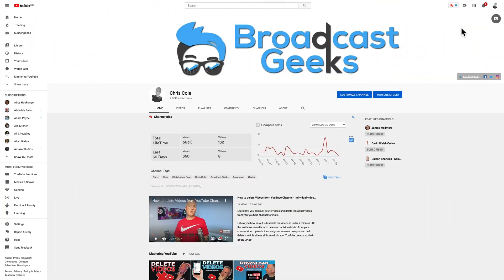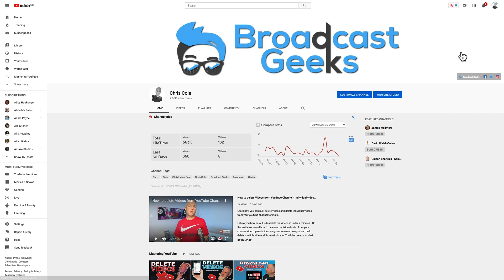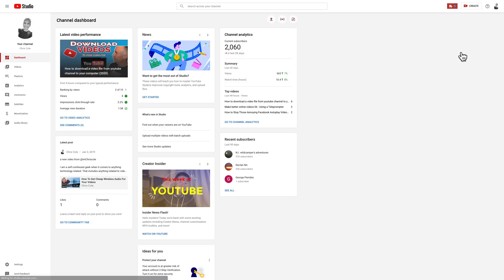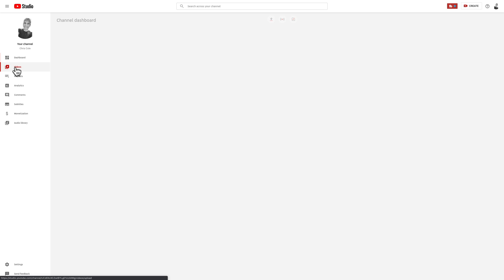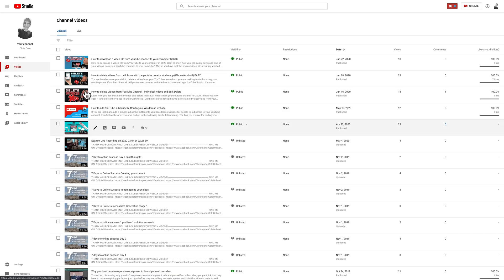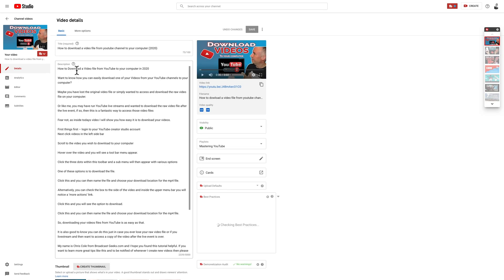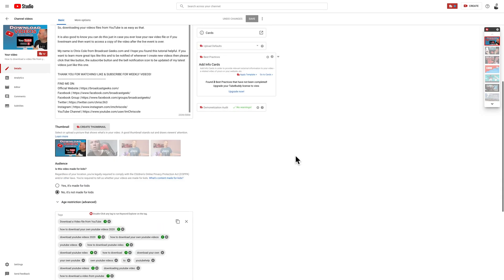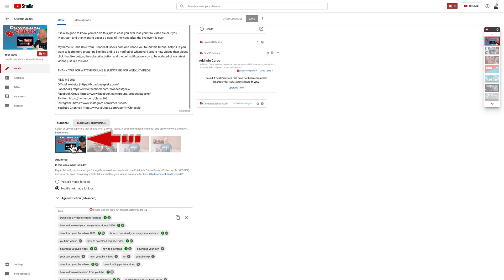How to download a High Quality YouTube thumbnail Image to your computer (2020)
here is How to download a High Quality YouTube thumbnail Image to your computer (2020)

So you’ve gone to a lot of effort to create an amazing YouTube thumbnail image – yet you have misplaced the original image file or simply want a quick way to access and download a local copy of your YouTube video thumbnail image.

Hi I’m Chris Cole from Broadcast Geeks.com If you want to learn more great tips like this and to be notified of whenever I create new videos then please click that like button, the subscribe button and the bell notification icon to be updated whenever I upload new content just like this.

So getting started you have to be logged into your YouTube account.

Go to YouTube studio and when you are there, click videos from the left sidebar.

Then navigate to the video that contains the thumbnail image that you wish to save a local copy of.

Click the video to edit the settings

Once inside the video editor scroll to the bottom below the title & description to the section where you have your custom thumbnail image uploaded.

If you hover over your custom thumbnail you will see 3 dots – click on this

Here you see your options to either change or download.

Select download and you will be taken to a page with your thumbnail image is on.

Right click and select save image or save image as.

Choose the location and file name and select save.

You now have a local copy of your thumbnail image stored on your computer.

My name is Chris Cole from Broadcast Geeks.com and I hope you found this tutorial helpful.

If you want to learn more great tips like this and to be notified of whenever I create new videos then please click that like button, the subscribe button and the bell notification icon to be updated of my latest videos just like this one.